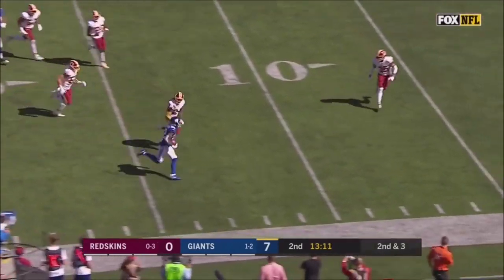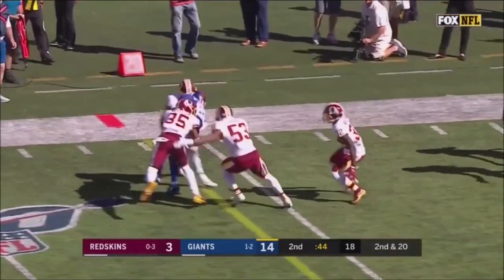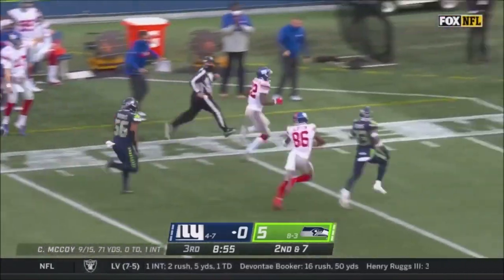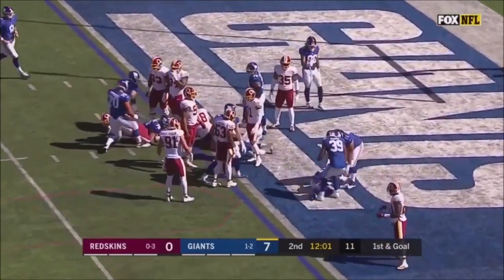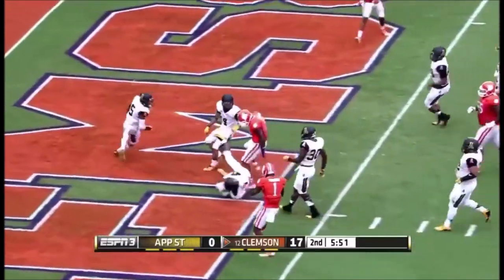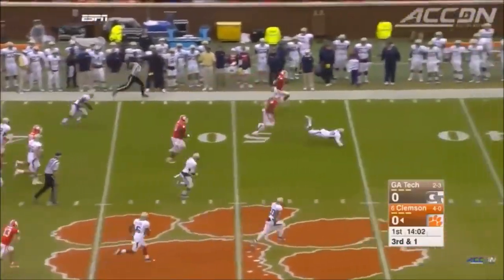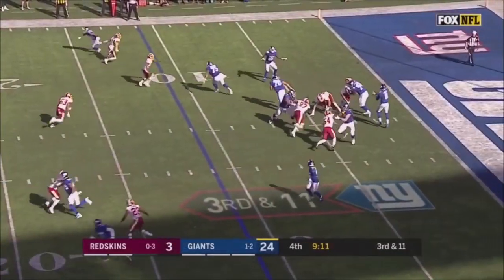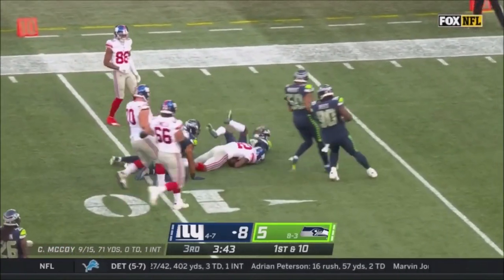SEATTLE SEAHAWKS: Wayne Gallman ᴴᴰ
BREAKING NEWS || SEATTLE SEAHAWKS || WAYNE GALLMAN HIGHLIGHTS
59 CAREER GAMES
366 ATTEMPTS
1,548 YARDS
9 TOUCHDOWNS